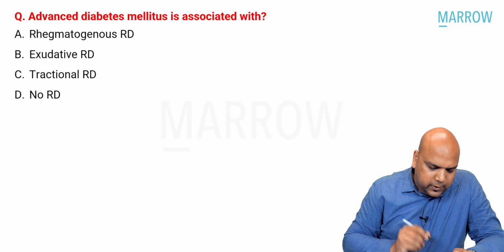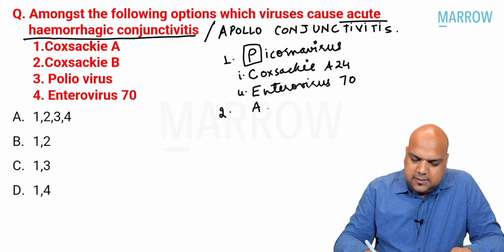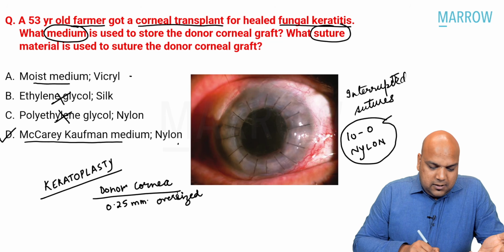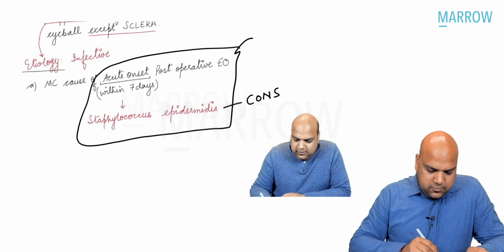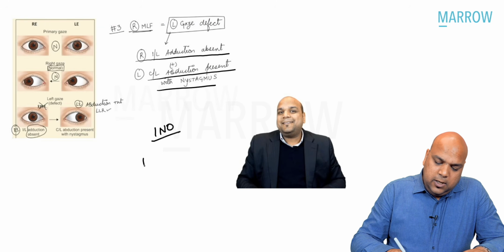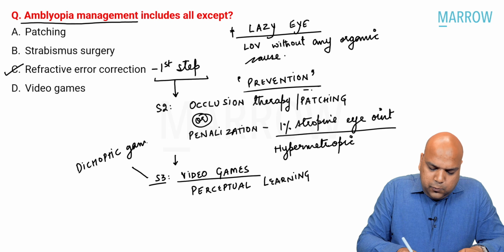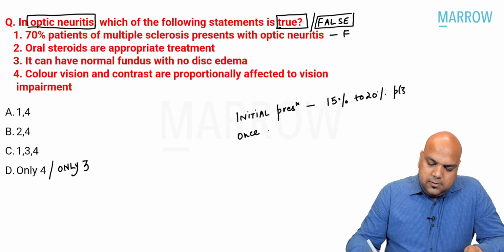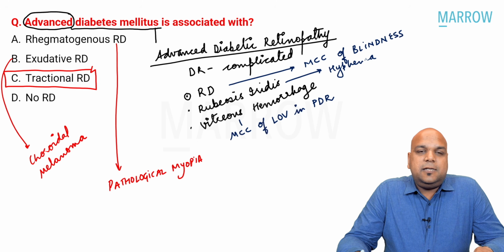Exam Recall Series (INI-CET May '25) - Ophthalmology